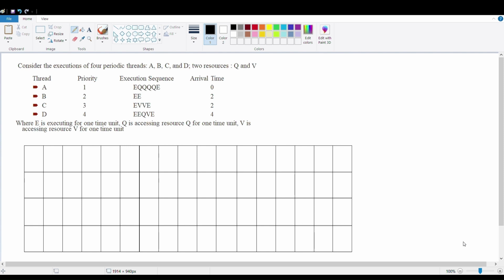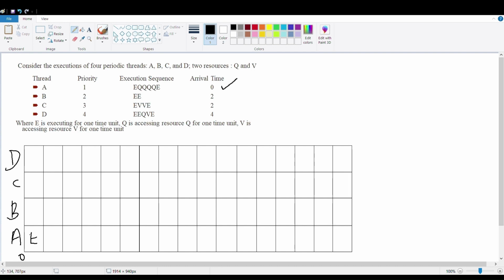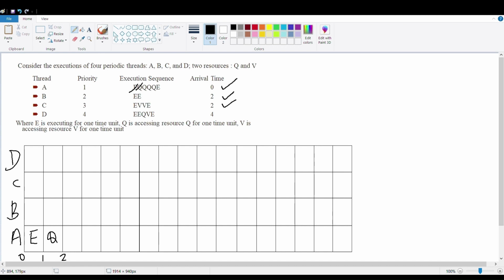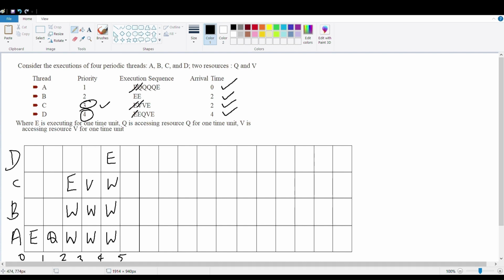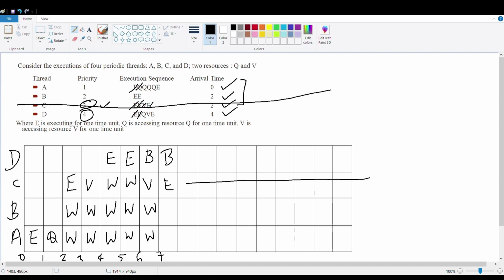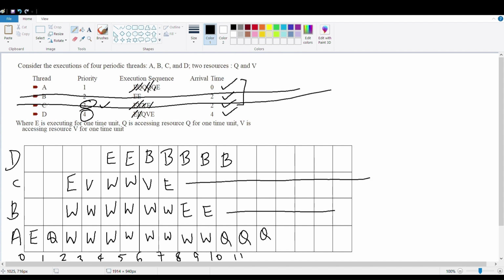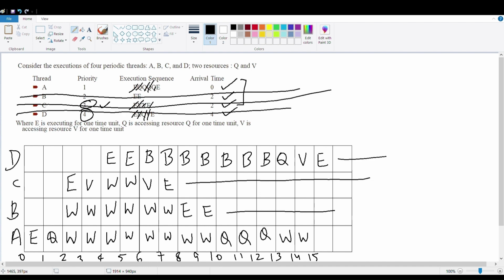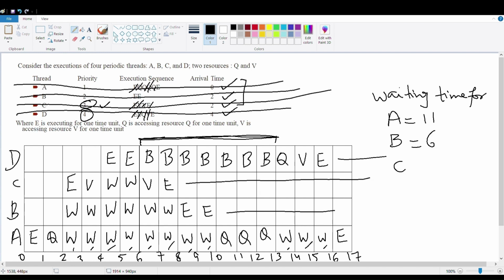OS Deadlock Exercise 1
Operating System
Topic: Deadlock
Exercise-1